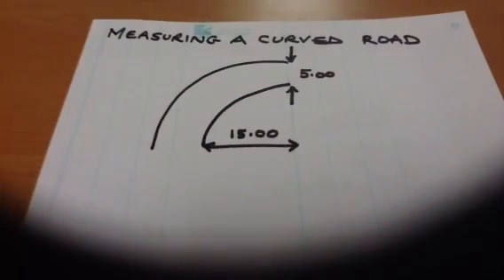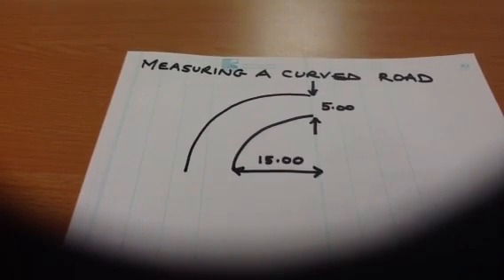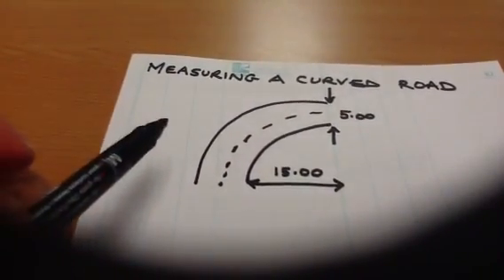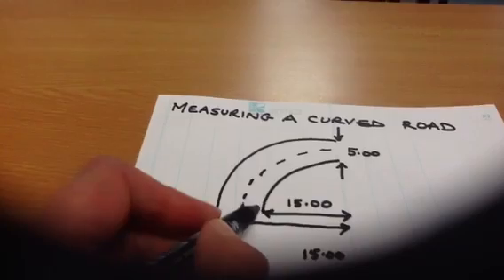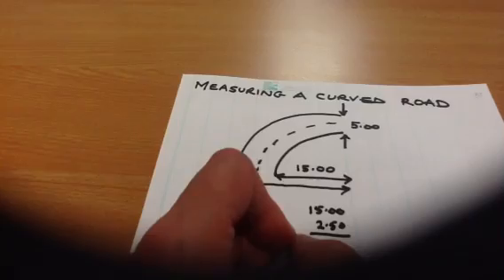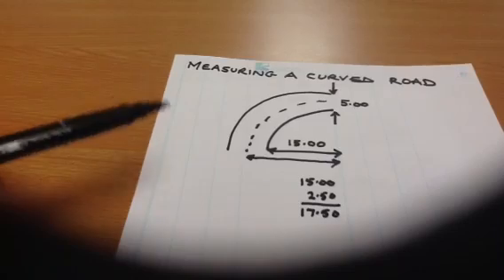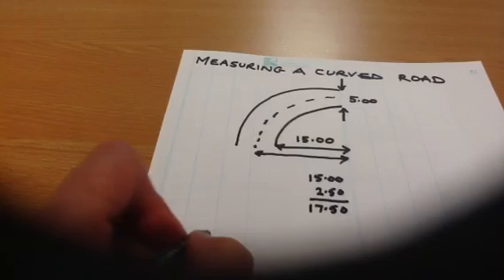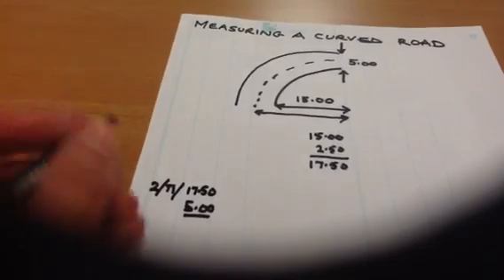Curved road measurement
This short video explains how to measure the area of a road using the circumference.